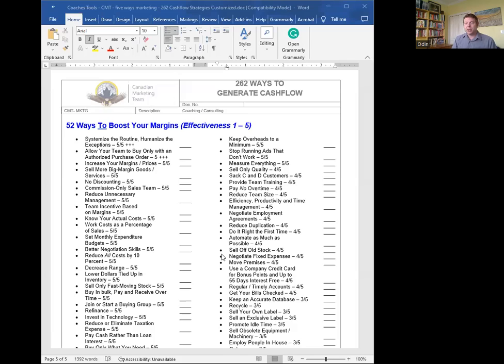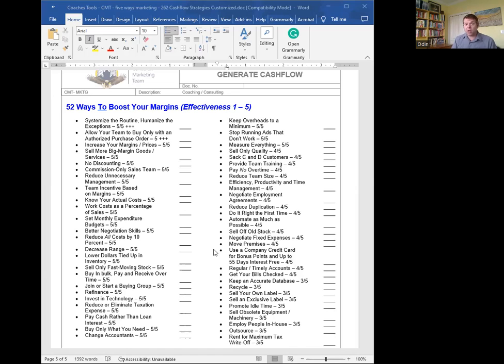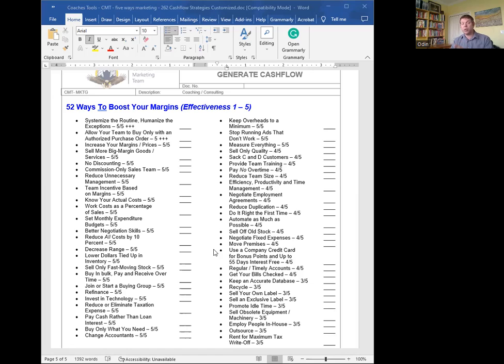Generating More Margins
Odin Zavier talks about increasing margins for your business.